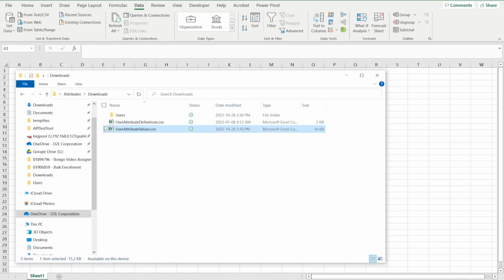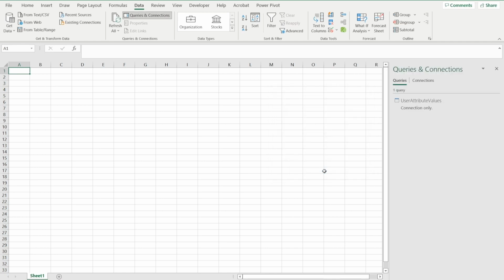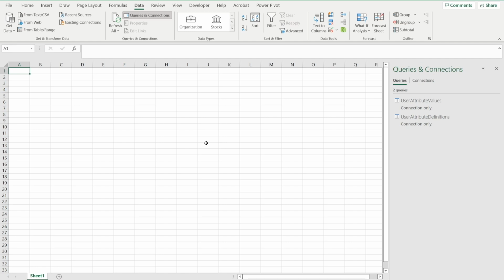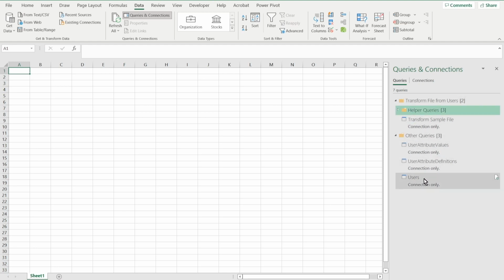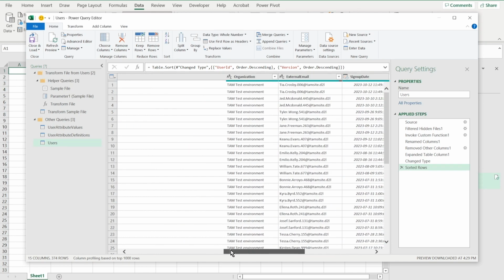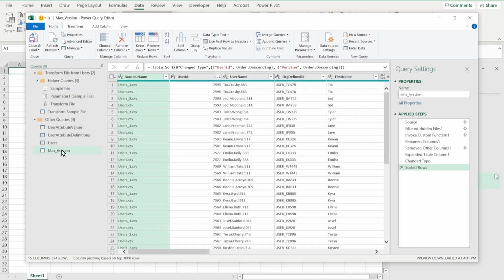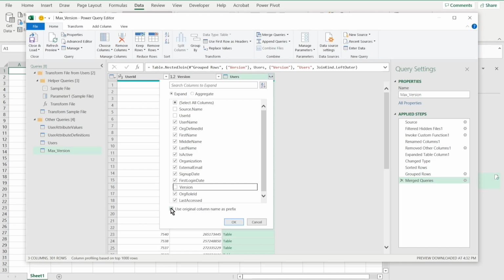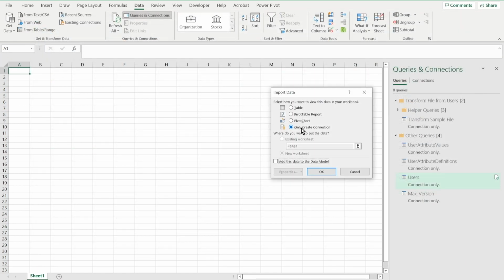Part 2 | Import Data into Excel | Leveraging User Attributes in Brightspace Data Set Reporting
This video demonstrates how to import CSV data into excel to leverage user attributes in Brightspace data set reporting.